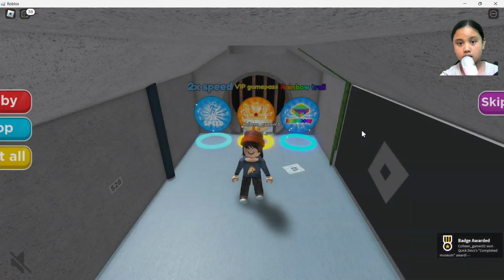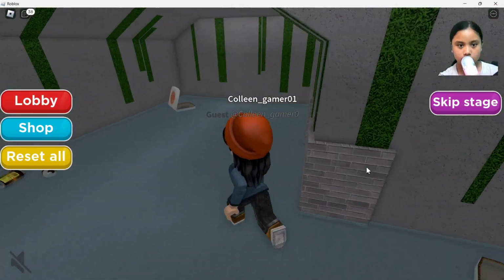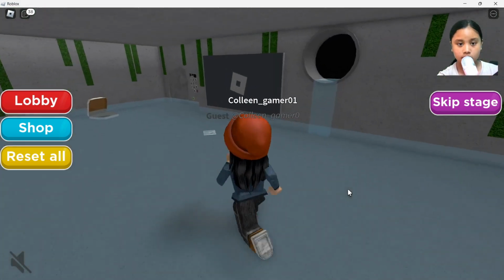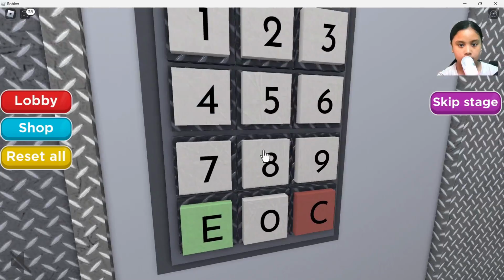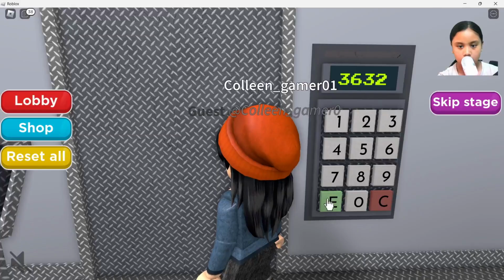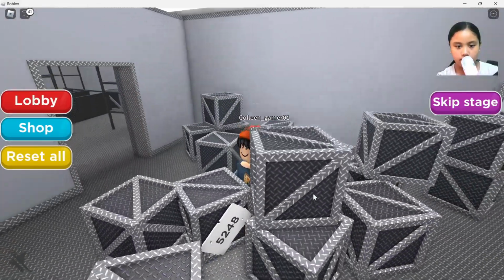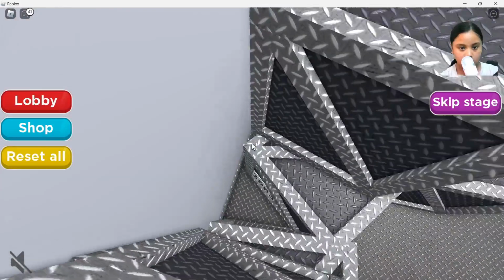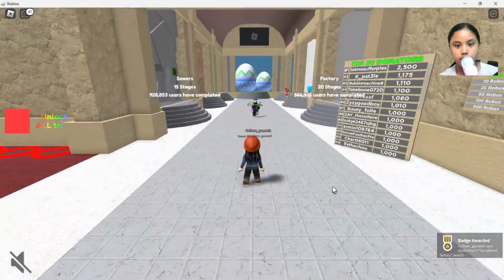ROBLOX! l SEWERS CODE l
Hello there il be playing  today SEWER CODES ROBLOX and will be showing you